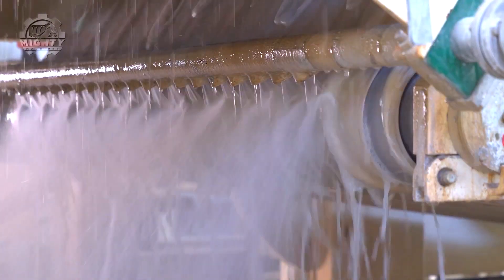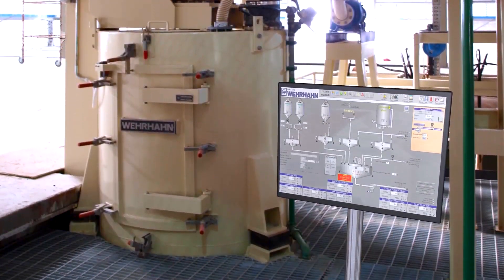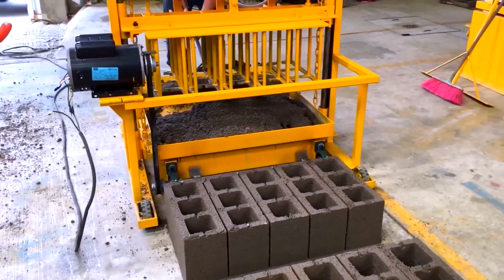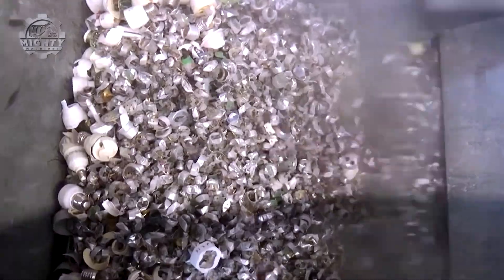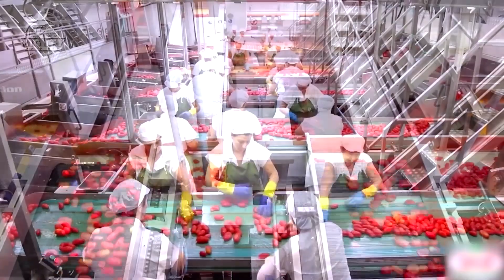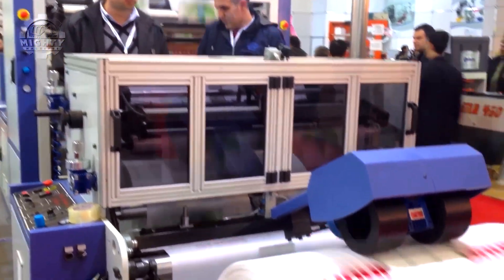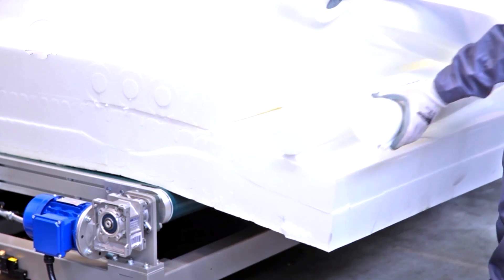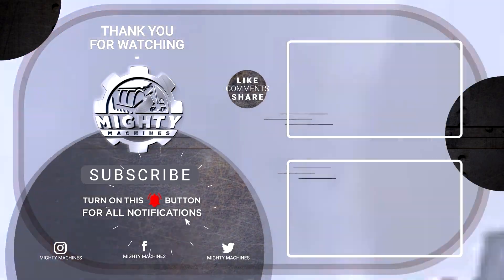Mind Blowing Heavy Duty Factory Machines That Make Everyday Items!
🛠️ Welcome to Mighty Machines! 🛠️ In this video, we’re diving into the world of mind-blowing heavy-duty factory machines that create the everyday items we all rely on! From precision engineering to massive production lines, these machines work tirelessly to transform raw materials into products that make our lives easier.

✅ Machines that craft everyday essentials with incredible speed and accuracy
✅ High-tech factory processes you’ve never seen before
✅ The power and precision of heavy-duty equipment in action
✅ Behind-the-scenes looks at the production of household items, gadgets, and more Prepare to be amazed as we explore the fascinating world of factory machines pushing the limits of innovation and technology!